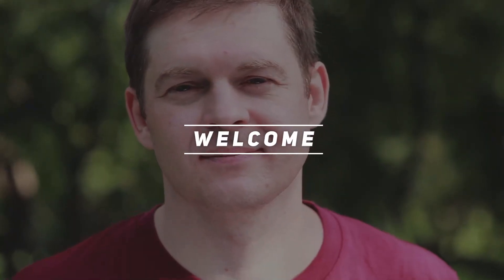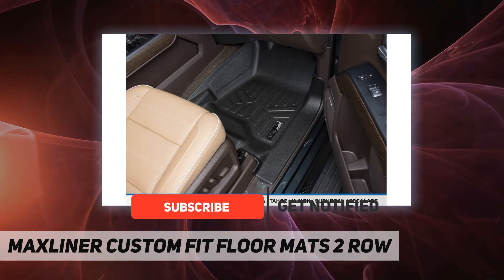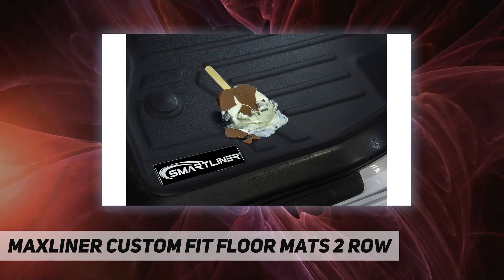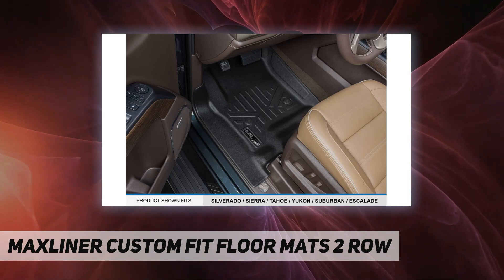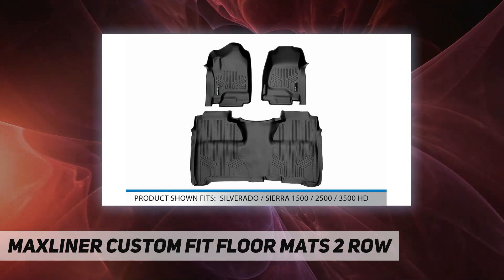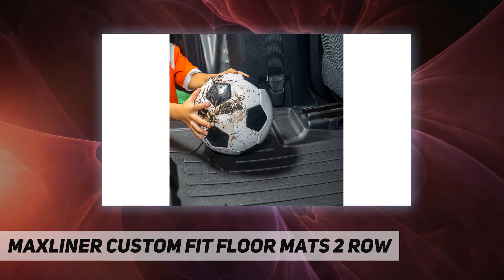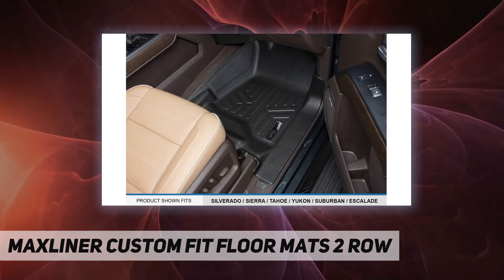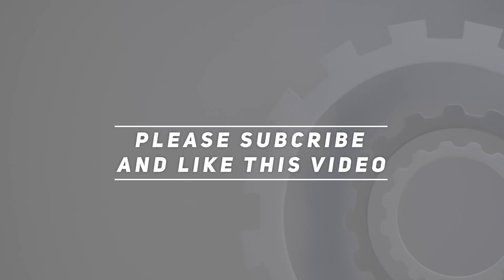MAXLINER Custom Fit Floor Mats 2 Row - Review 2023video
MAXLINER Custom Fit Floor Mats 2 Row - 2023